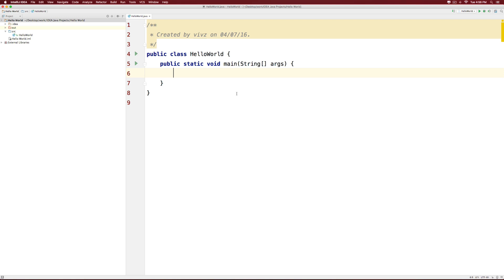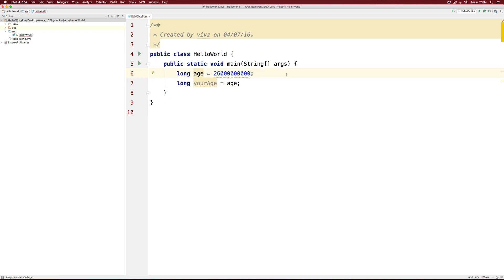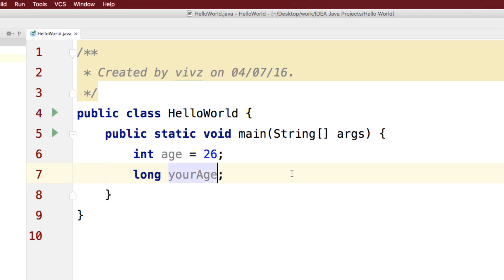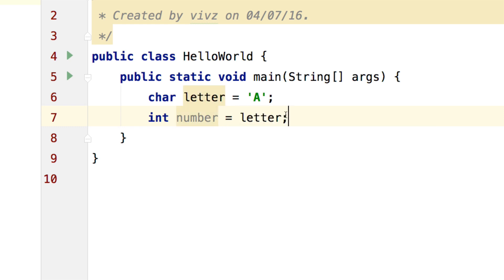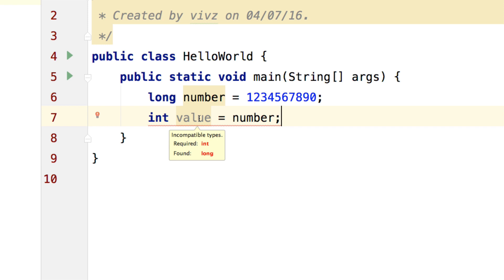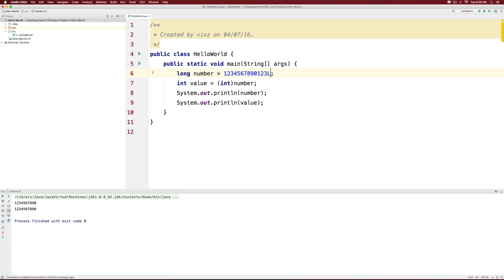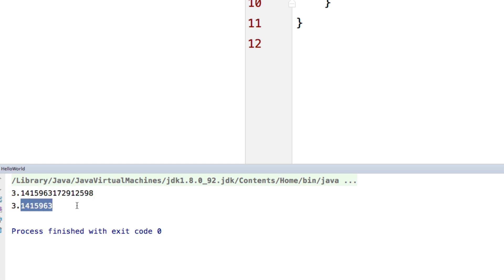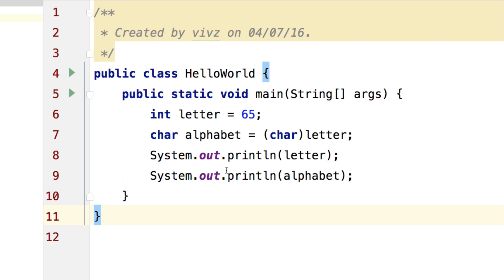#10 Java Typecasting Example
This video shows you how to perform typecasting in Java. There are two types of type conversion in Java known as explicit typecasting and implicit typecasting. Implicit typecasting is when you try to fit a smaller number inside a bigger data type whereas explicit typecasting is where you add the cast operator to acknowledge the fact that you are ready to lose data while trying to store a larger number inside a smaller data type.